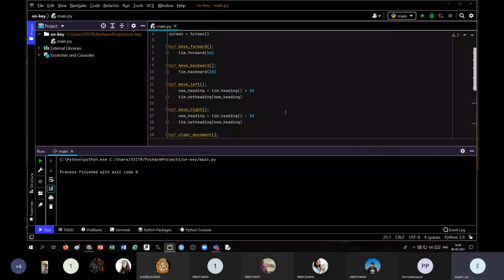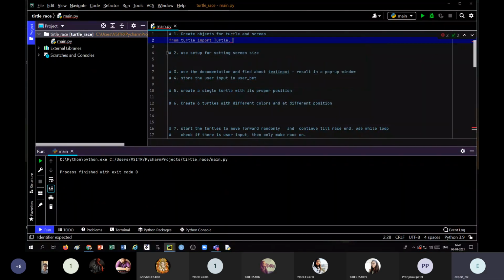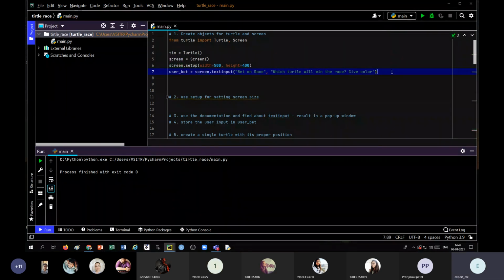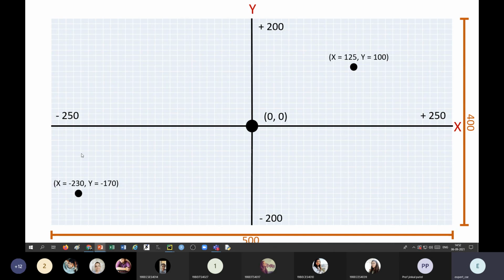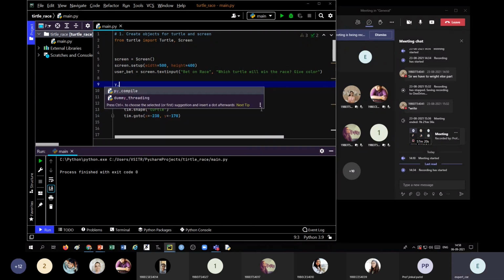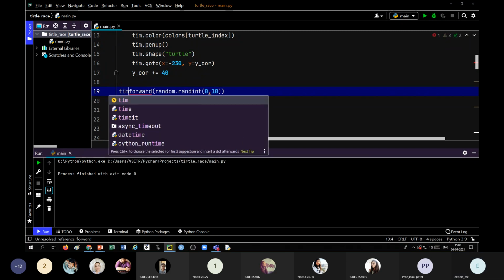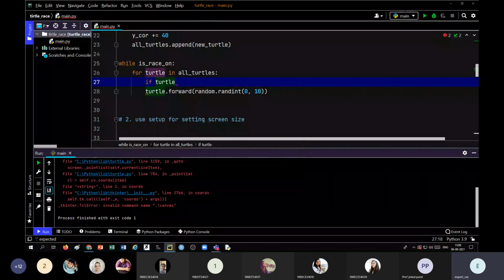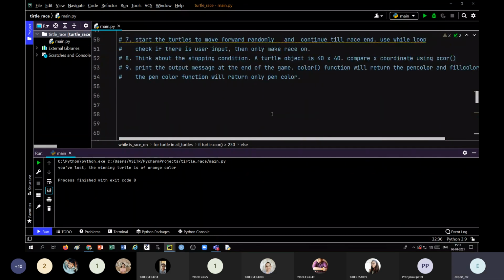Session 15: Turtle Race Game